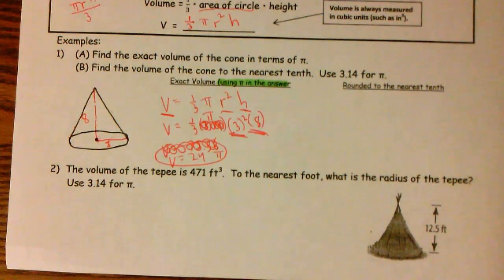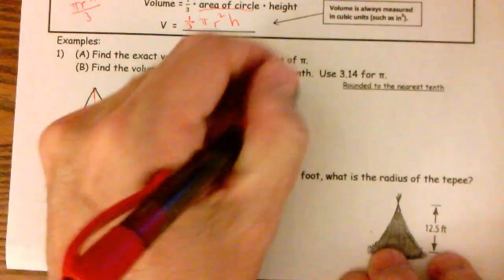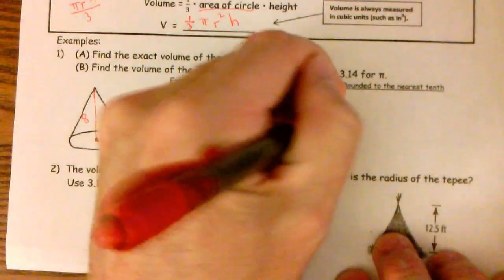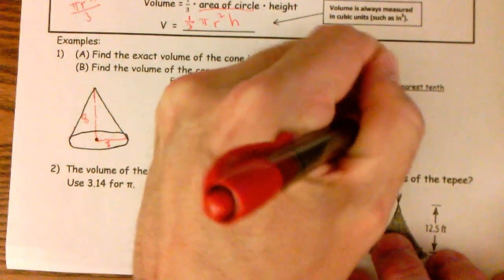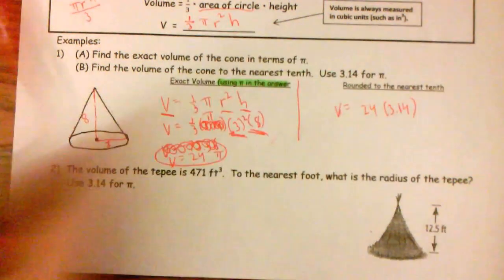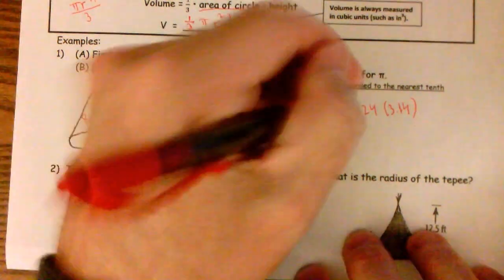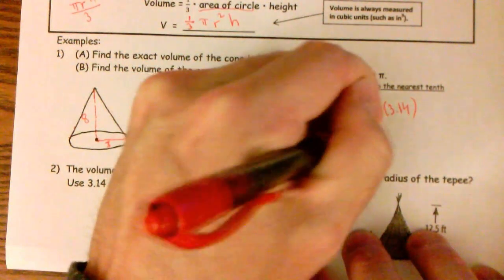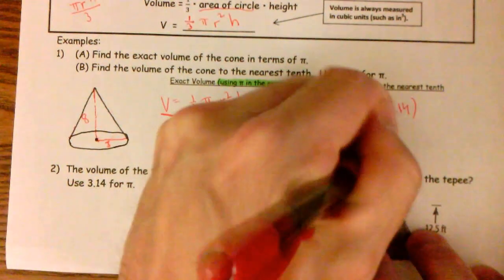Math 8 - Notes - Section 12.2